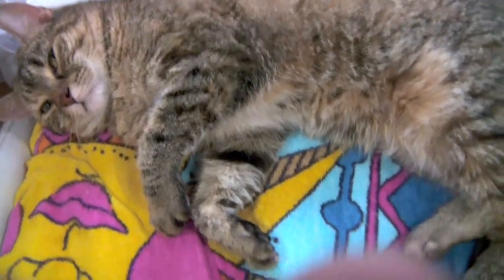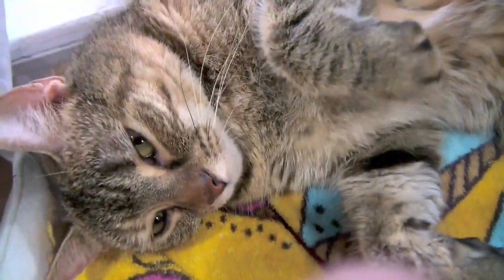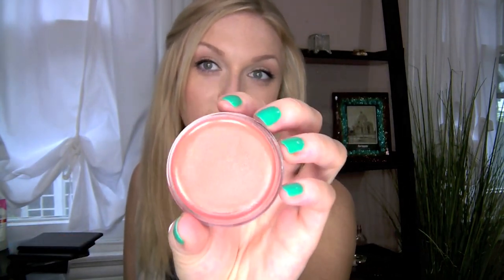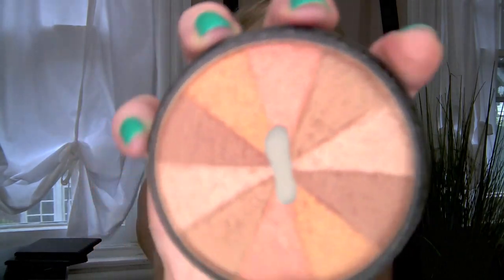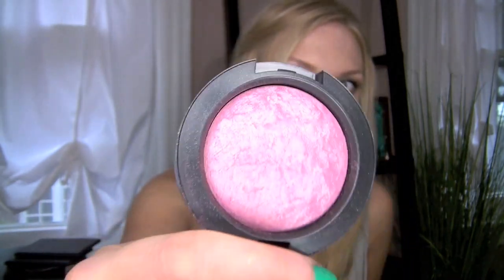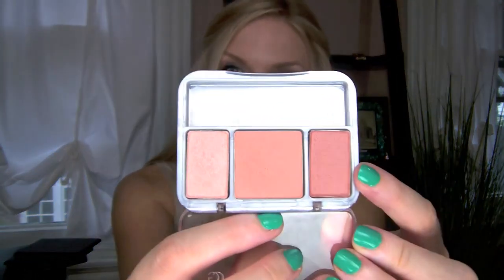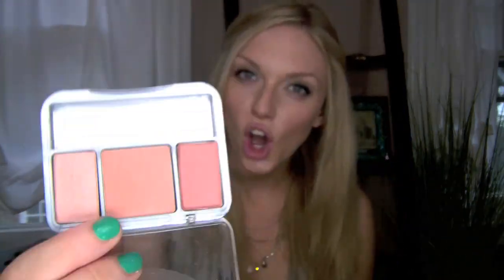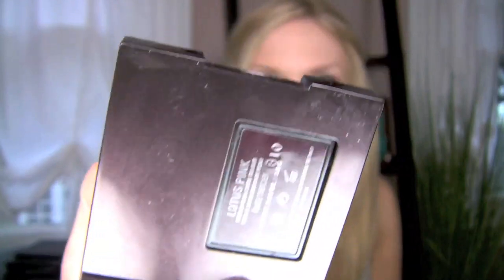*Favorite Blushes*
Check out the professional and affordable brushes from Sigma Beauty!

(additional photos, product lists and more!)

In Case You're Curious:
Nails: Four Leaf Clover by China Glaze
Necklace: Express
Makeup: MAC Wedge Eyeshadow, Loreal Carbon Black Liquid Liner and NARS Turkish Delight Lipgloss